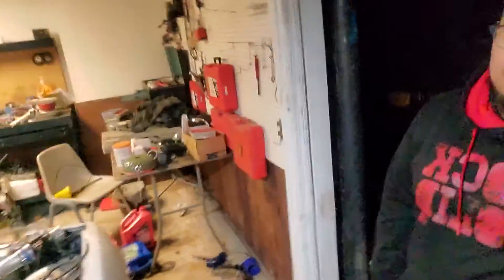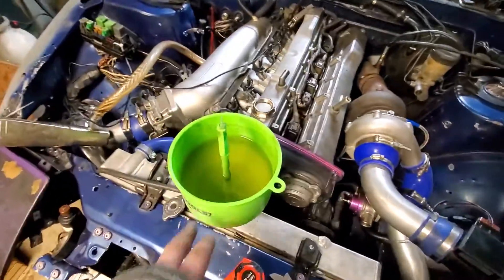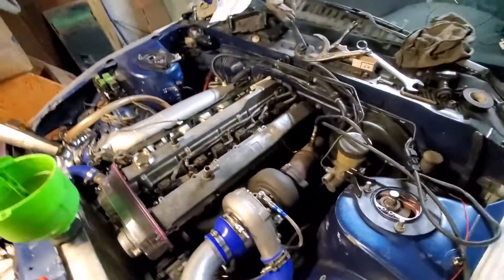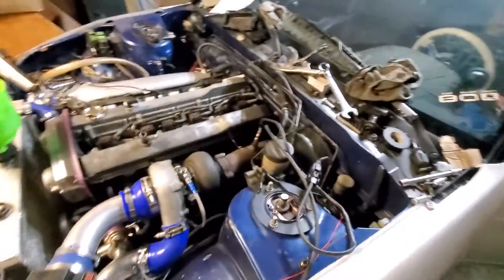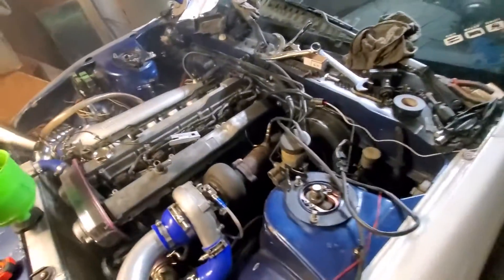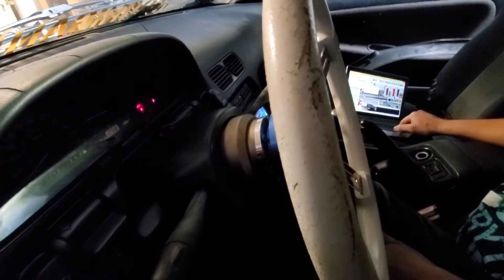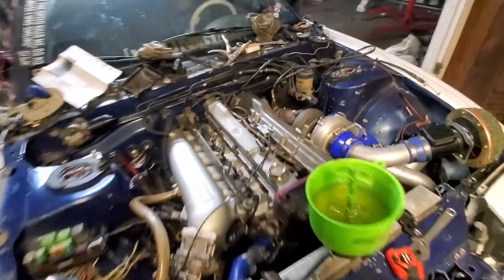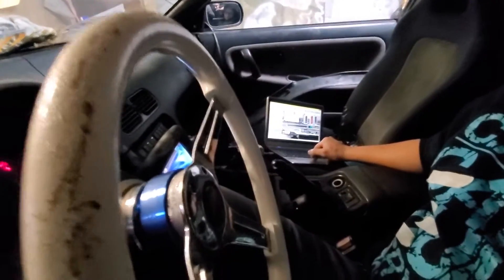500HP RB25DET BUILD FINALLY RUNNING!!!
Finally after having a failing oil pump, causing the low oil pressure problem. We finally got it back together and running on its own. Now we just have to finish tuning to get it to where it drives safely.
Owner of RB25DET 240SX